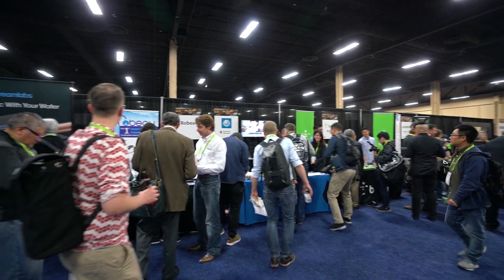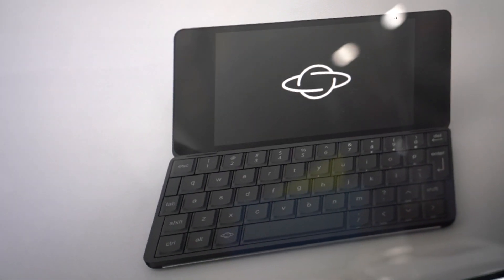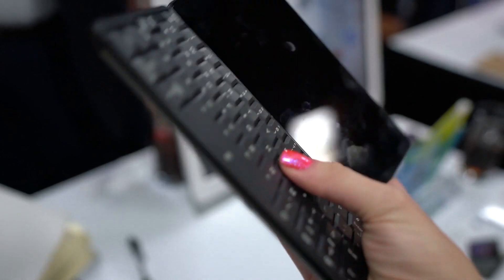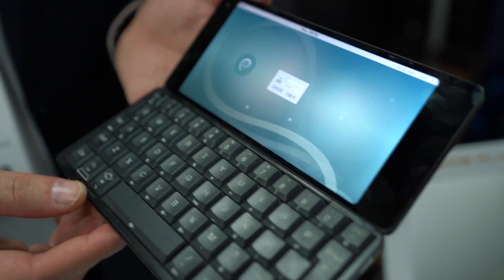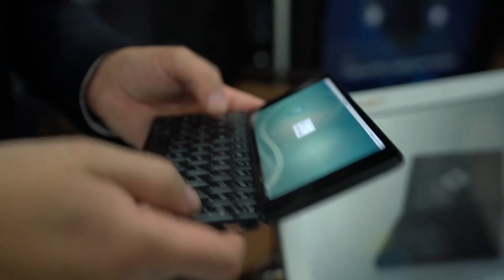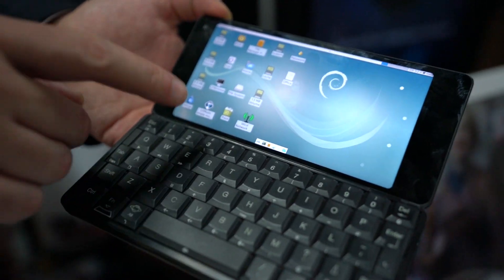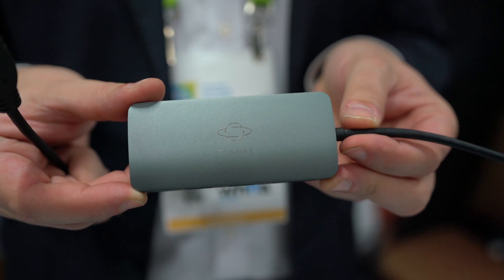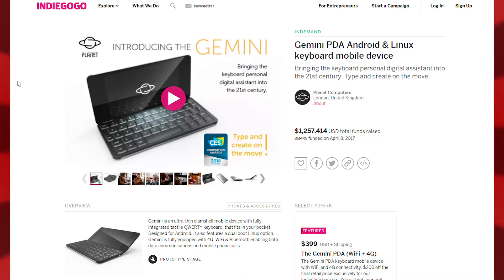Coolest Hacker Gadget? This PDA Dual Boots Linux and Android! CES 2018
Shannon found this new gadget, the Gemini by Planet Computers, marketed for folks who want an updated PDA, and found another use for it!

SUPPORT:
Amazon Associates

THANKS!